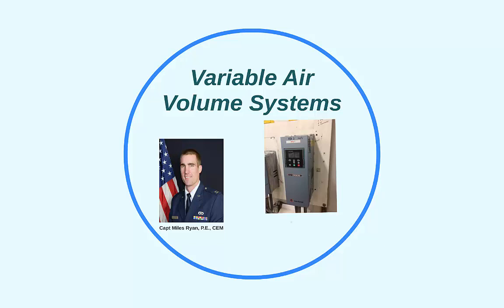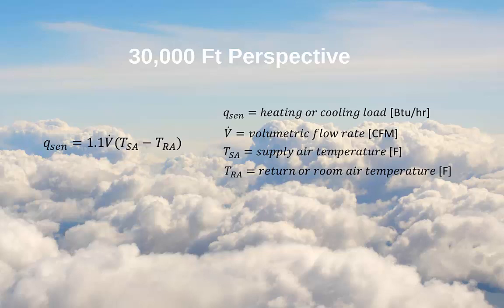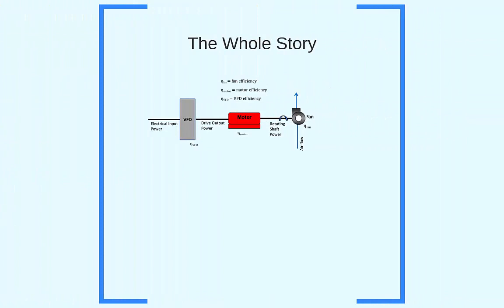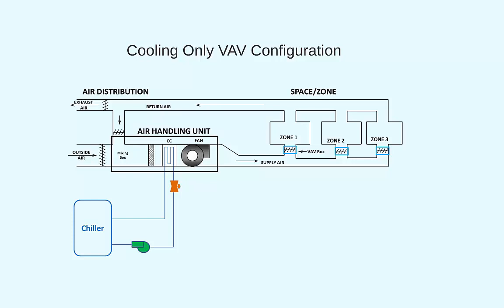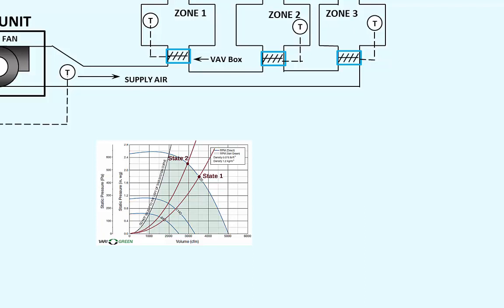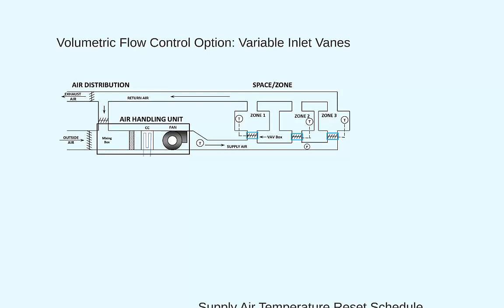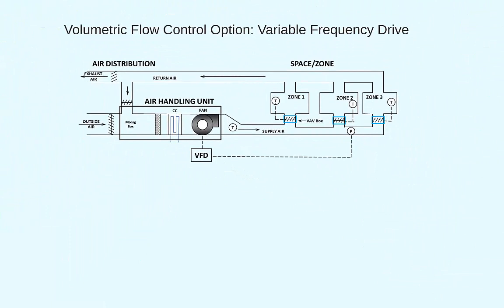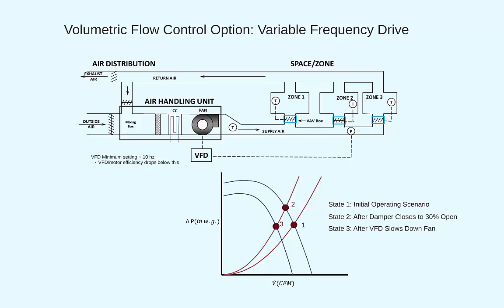WENG 563: Variable Air Volume Systems (Part I)